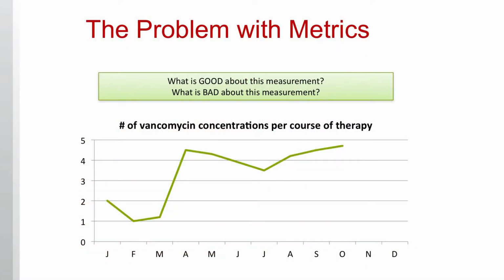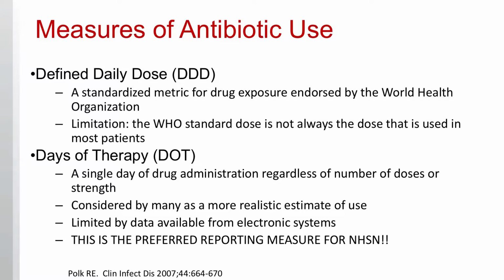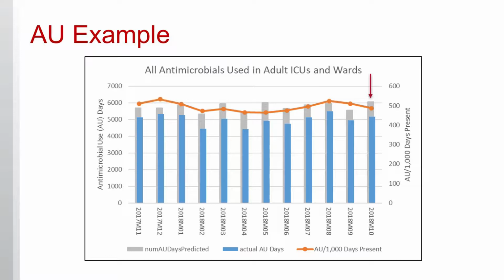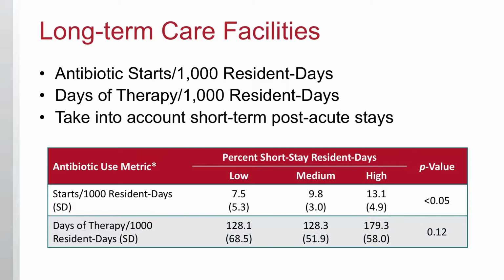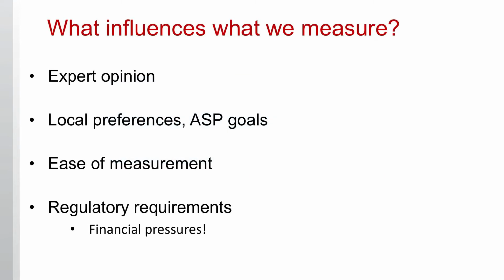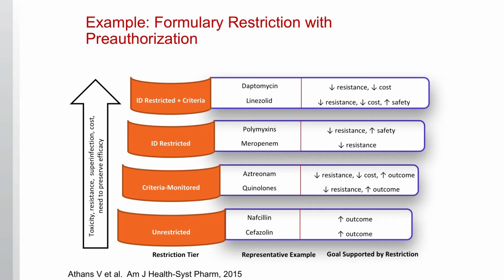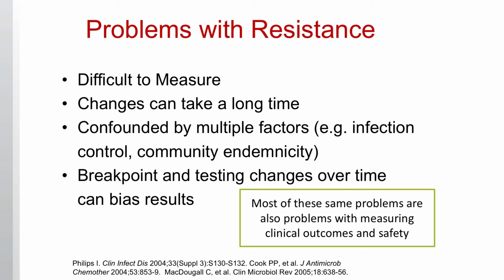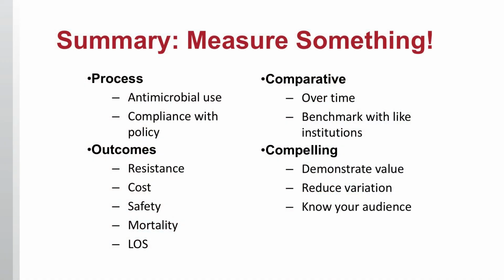Outcome of Antimicrobial Stewardship - What Metrics are Worth Measuring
This presentation describes metrics that can used to measure outcomes of antimicrobial stewardship programs and outlines plan for monitoring impact of stewardship programs on antibiotic prescribing.  This talk was given by Dr. Bergman, Antimicrobial Stewardship Program Pharmacy Coordinator for Nebraska Medicine, on May 31, 2019.